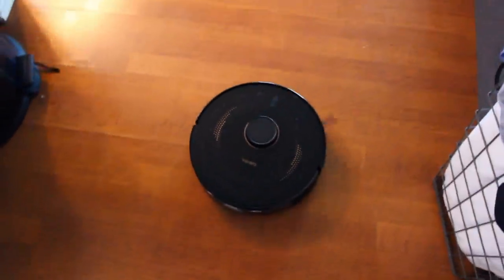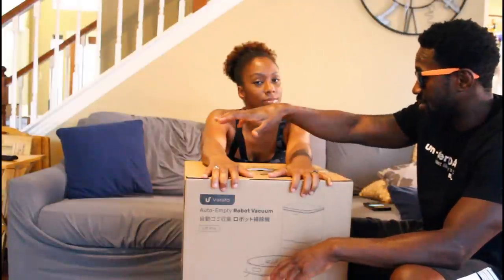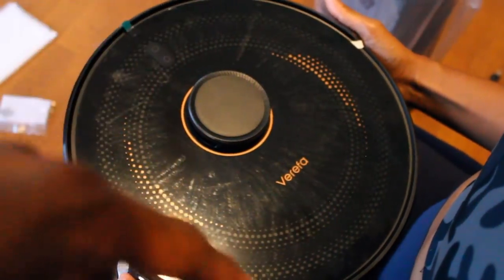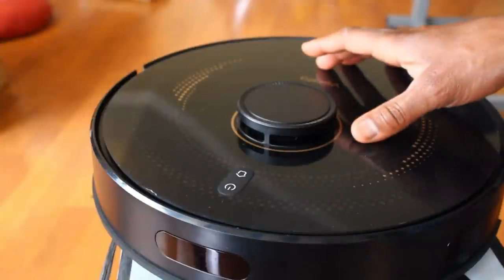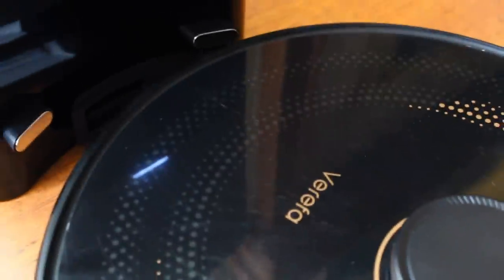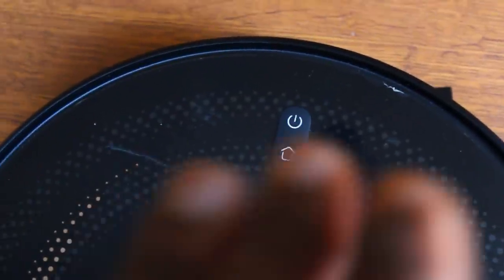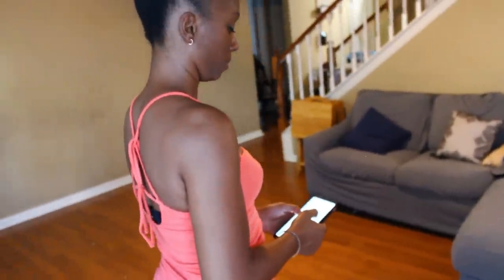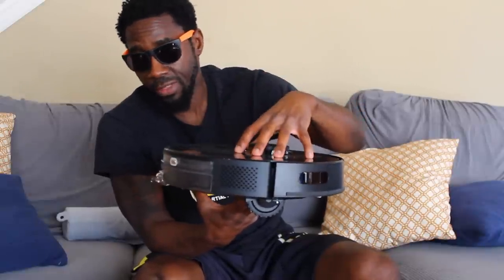BEST AFFORDABLE ROBOT VACUUM Cleaner of 2023? VEREFA L11 Pro - For Hard Wood & Carpet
Robot Vacuum with Lidar Technology, holds 10 weeks of dirt, 2700pa suction, and a 5000 milliampere battery.  Works with google assistance or Iphone Alexa.  I this video we unbox, explain the features, and take this vacuum through a series of tests.

This video was edited with Cyberlink PowerDirector.
I Can't Reach (by Verified Picasso), Tiptoe Out Of Back (Dan Lebowitz)
,  This Close (half), Confessin (John Deley)

0:00 Intro
2:32 Unboxing Review & Settings
11:30  Auto Cleaning Feature
13:35 Room Cleaning Feature
17:42 Zone Cleaning Feature
20:01 Remote Control Cleaning Feature
22:01Carpet Cleaning Performance Test